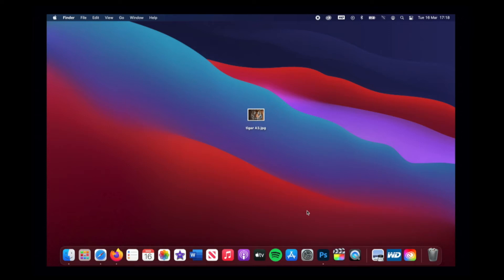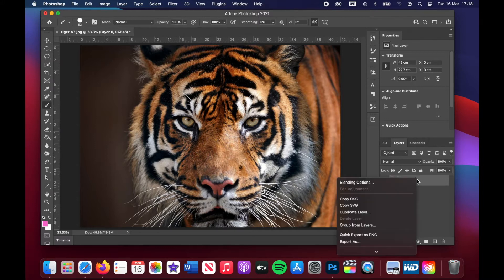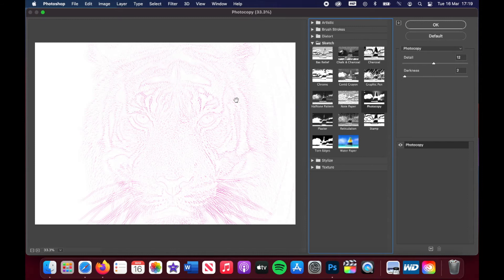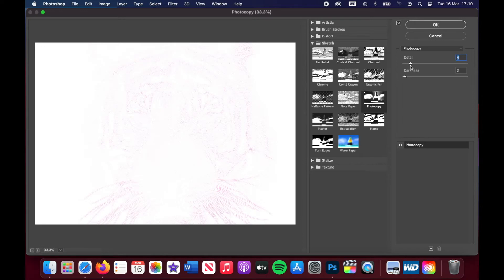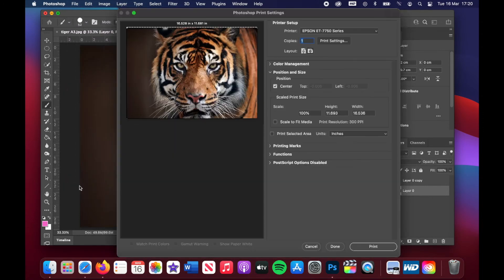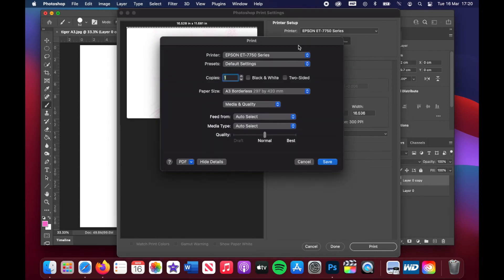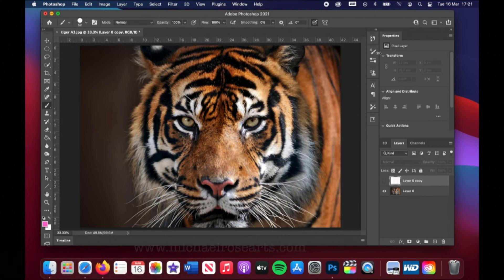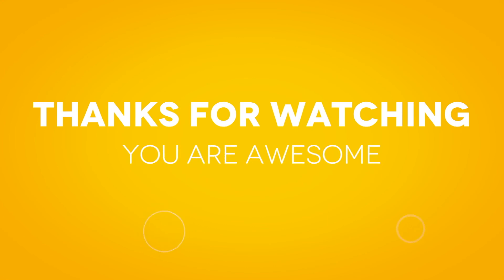how to, turn photo into line drawing, photoshop, line art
In this video I will show you how to turn a photo into a line drawing using photoshop, line art made easy.

🇬🇧 British artist Michael Rose creates incredible photo realistic 3d drawing that seems to jump off the page. Cool illusion. Awesome trick art. Artistic drawing by Michael Rose.

✅ The drawing materials I use:

✅ Everything you need to no about me and what I do and lots more: